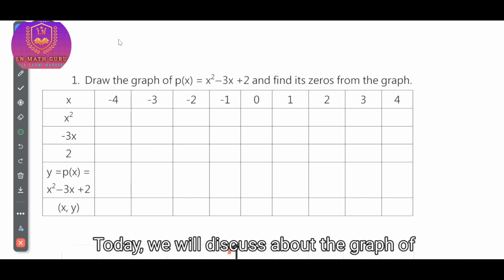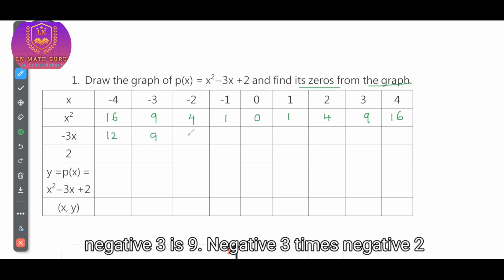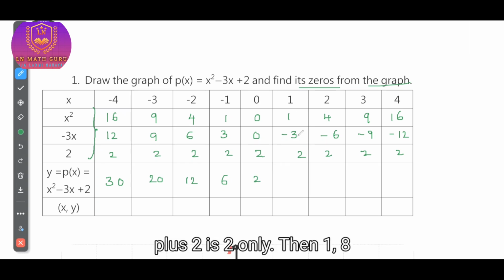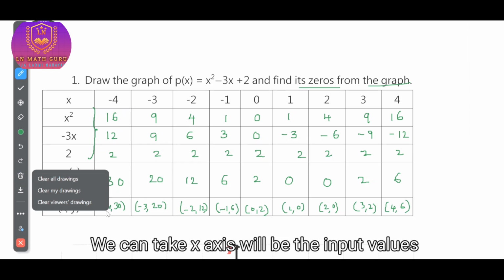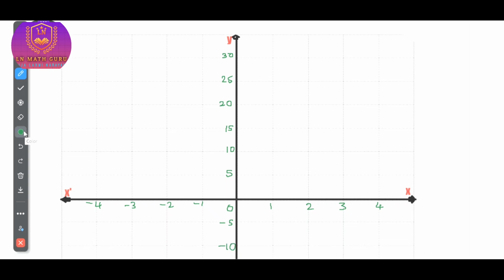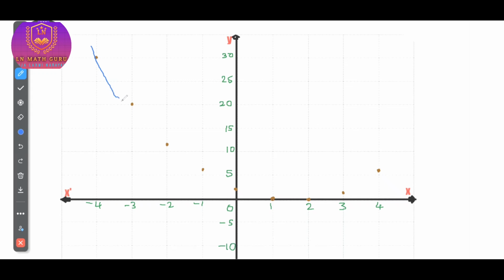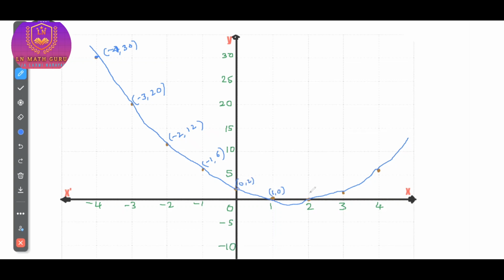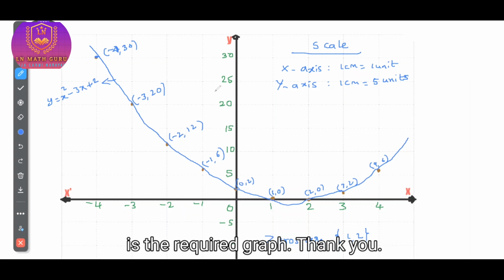HOW TO DRAW A GRAPH P(X) =X^2-3X+2